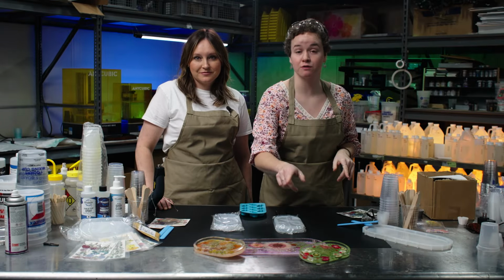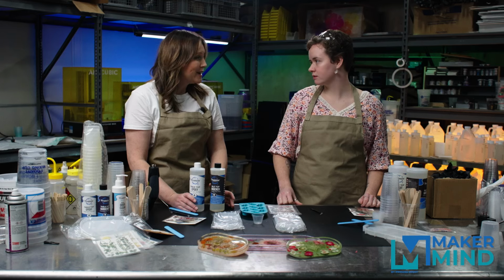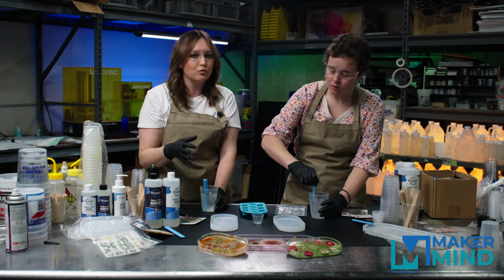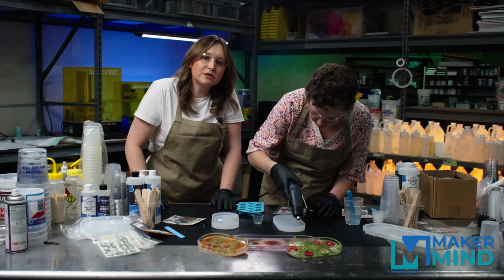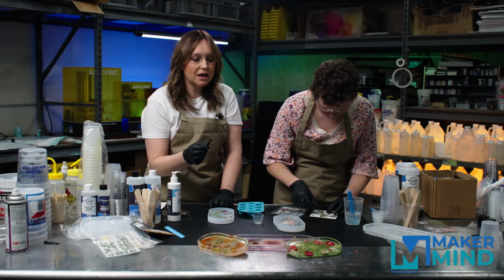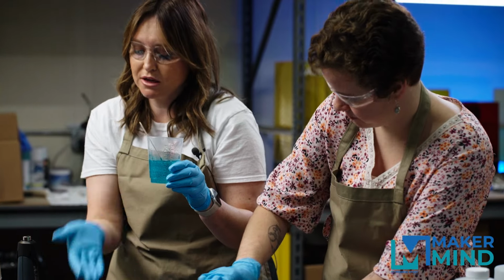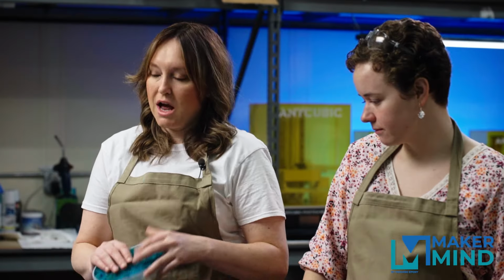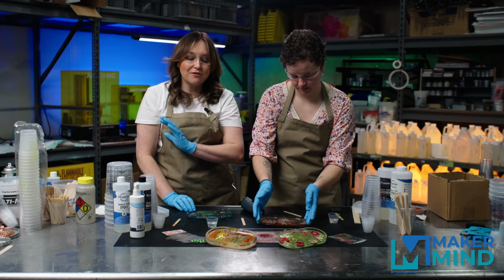Epoxy Resin Floral Trinket Tray Tutorial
On this episode of Maker Mind, we're joined by Raechal from @makerschallengecentral and Raechal Woodworks as she walks us through the process of creating gorgeous floral trinket trays with epoxy resin and dried flowers. You'll learn not only the detailed process of embedding flowers into epoxy resin, including placement tips and the importance of safety practices, but also the expert techniques Raechal has honed over her years of crafting with epoxy resin to ensure your floral trinket trays shine with a professional finish, and a pop of color!

In addition to this epoxy resin tutorial, the episode also offers a behind the scenes look into Raechal's story. She's the creative force behind Makers Challenge Central - a top notch company she built to bring the maker community together and push the boundaries of what's possible. Raechal also shares her advice for new and experiences Makers in the epoxy resin community.

Color Creator Alcohol Inks (Raechal used Baja Blue and Tori used Hibiscus Red)

Thank you for checking out 'Maker Mind.' We hope it sparked your creativity and offered you a glimpse into the world of epoxy resin through the eyes of one of our most informed woodworkers.